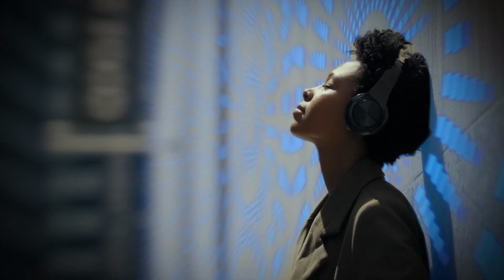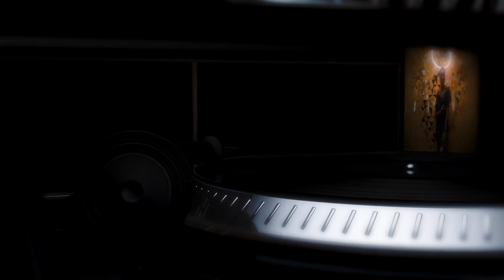Boris FX Continuum 2024 - Introducing Audio Visualizer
New! Continuum 2024 is now available.  Dive into a world where music meets motion with the BCC+ Audio Visualizer effect.  Choose a song and explore over 70 presets in the FX Editor that will automatically match the beat.

Audio Visualizer is packed with controls to help you fine-tune the look, including stylizing it with glows, distorting it with polar warp, and integrating it onto footage with built-in Mocha tracking.